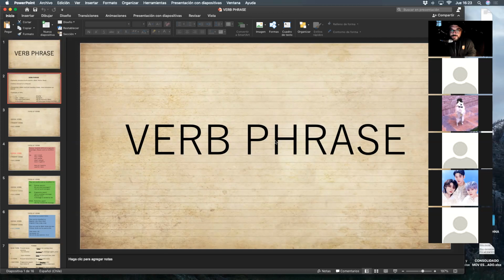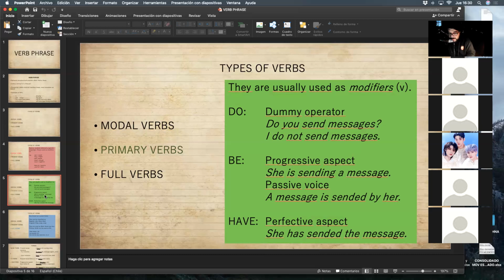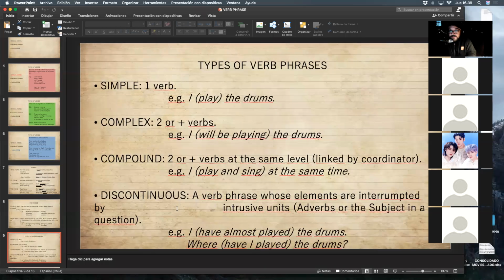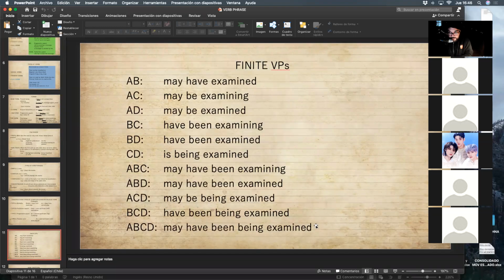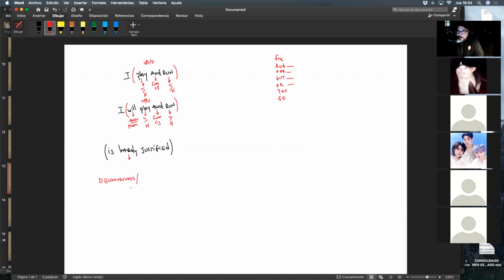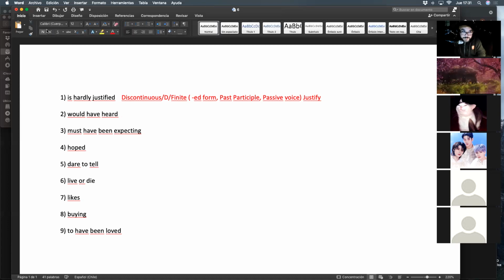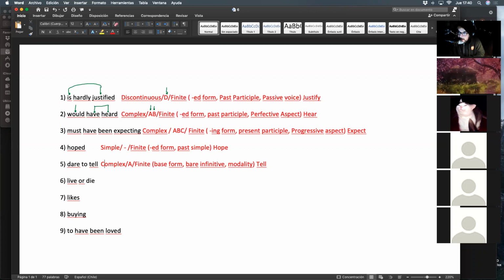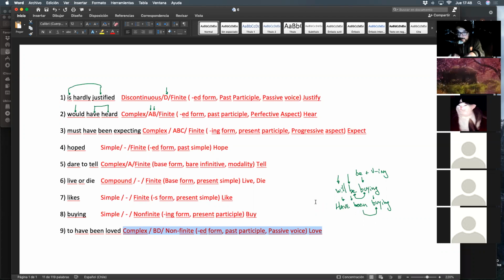UMCE - GRAMMAR 1 - Clase '1/07/2021 - Group 2